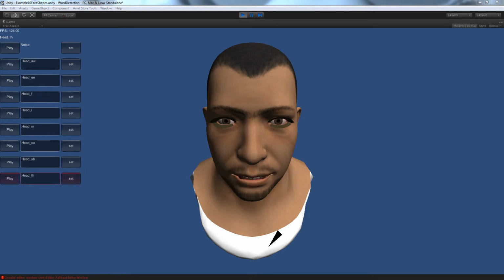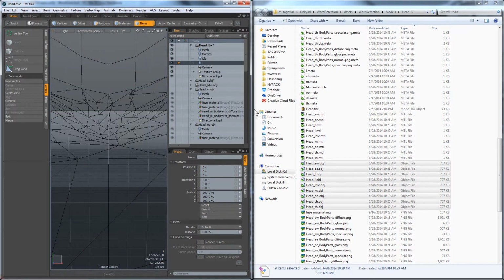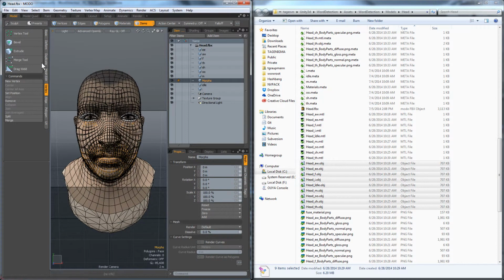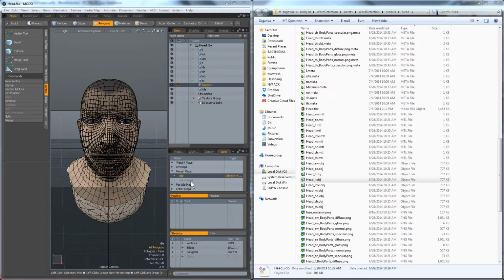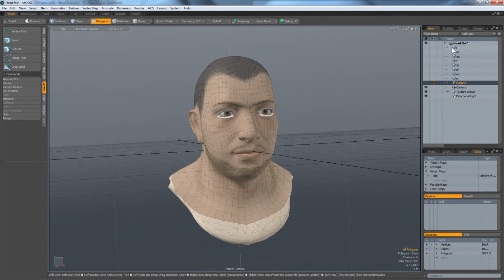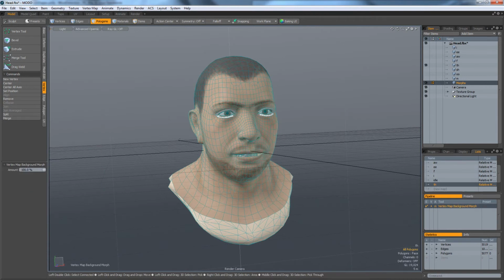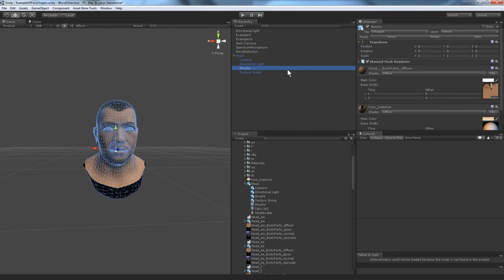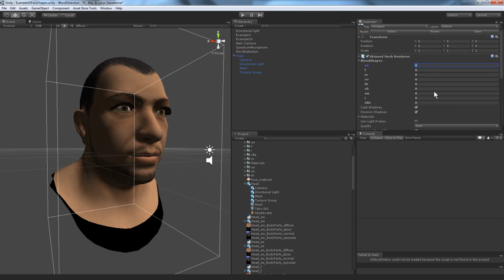Setting up Morph Map Model for Facial Expression